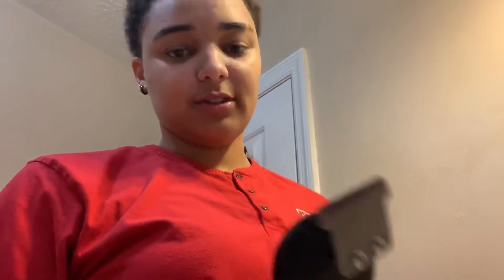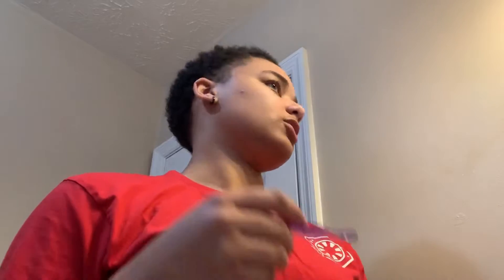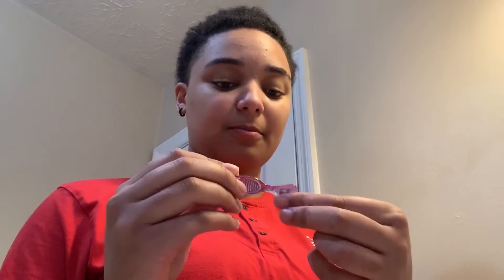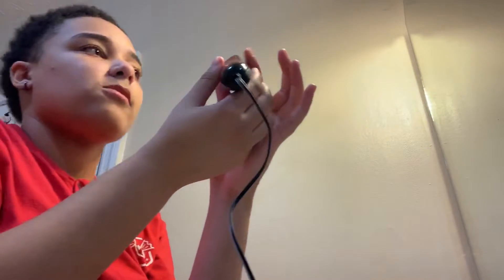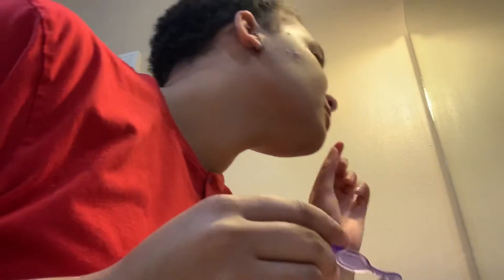How to: EYEBROW SLITS 🥵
How to put slits in your eyebrows with an eyebrow razor and a pair of clippers/liners.

DO NOT ATTEMPT IF YOU’RE UNDER 13.

I am not responsible for any damage or harm caused if you attempt to do this lol 😂.

Tutorial purposes only.

Enjoy! I appreciate all support ❤️.